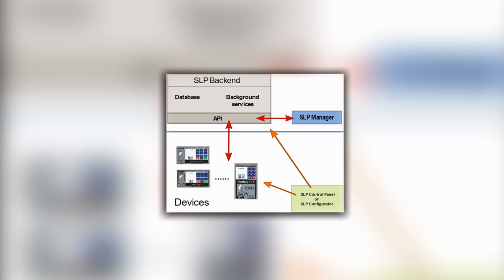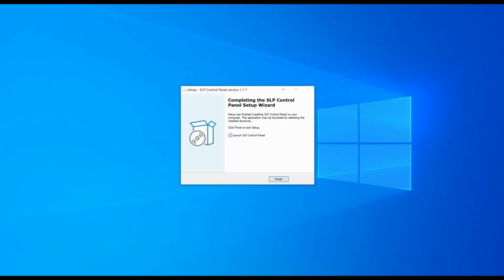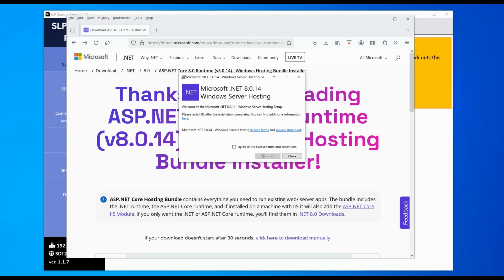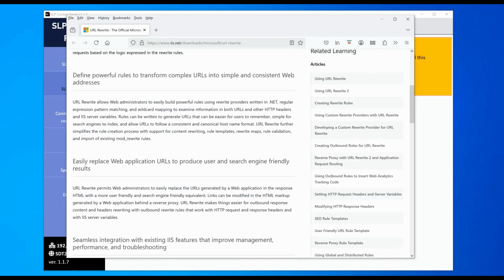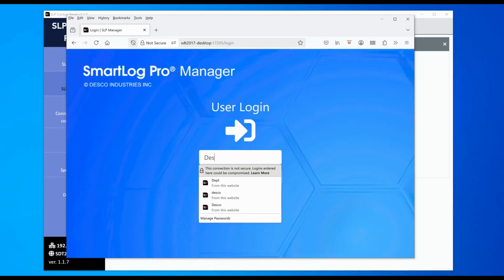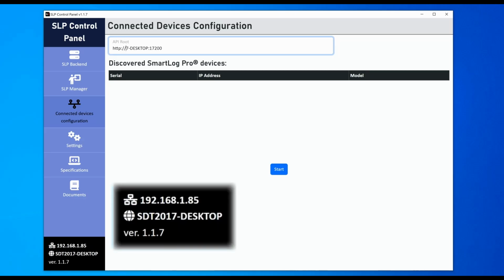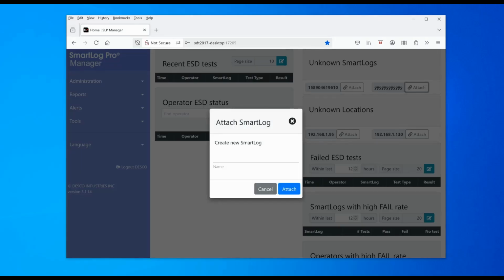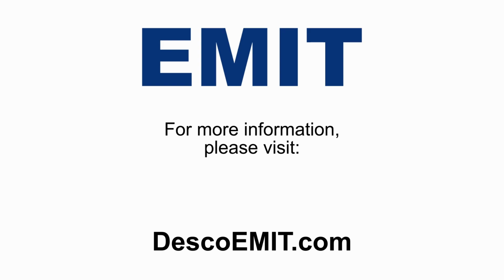SmartLog Pro® Manager - SLP Control Panel Installation